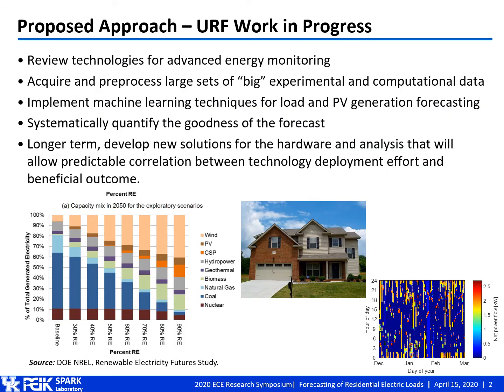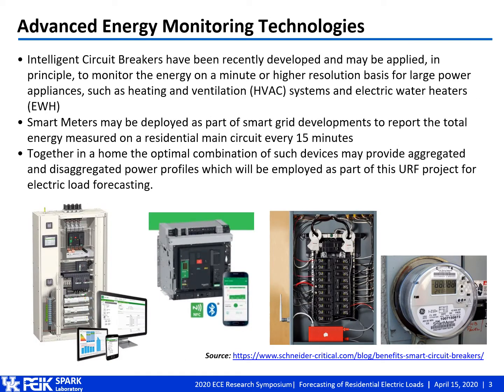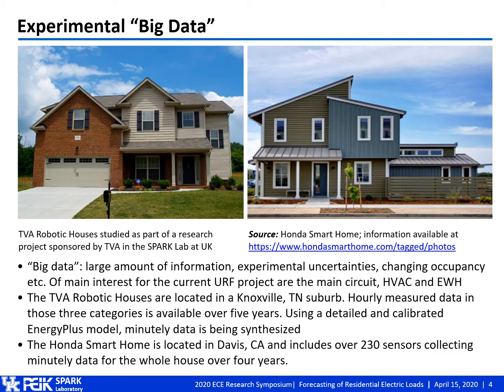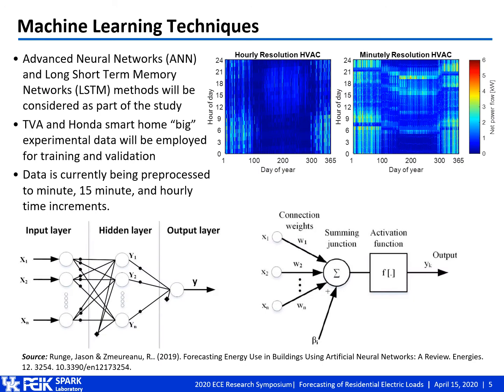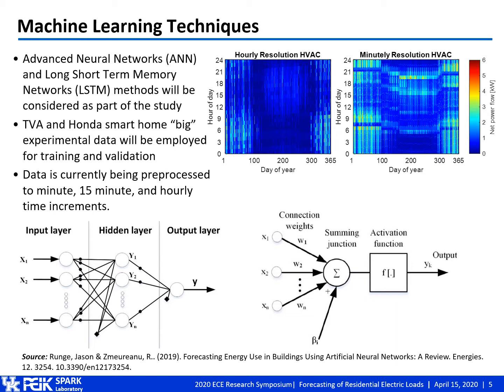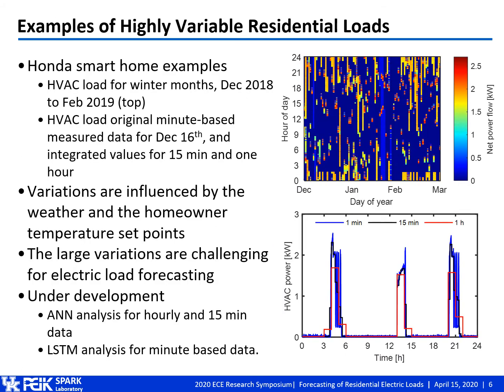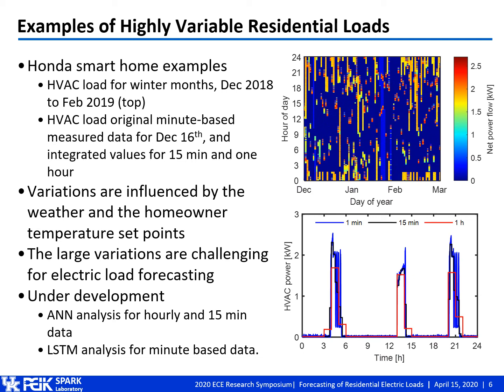Forecasting of Residential Electric Loads with a Minimal Data Set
2020 ECE Research Symposium University of Kentucky
Rosemary Alden
Full Title: Forecasting of Residential Electric Loads with a Minimal Data Set from Smart Meters and Intelligent Circuit Breakers